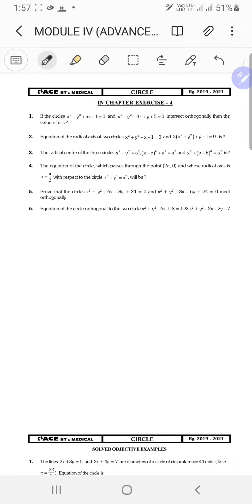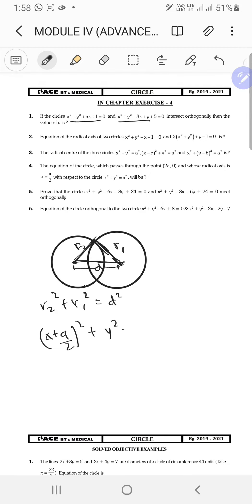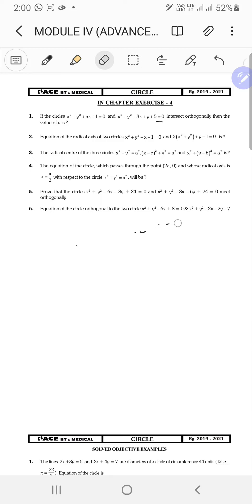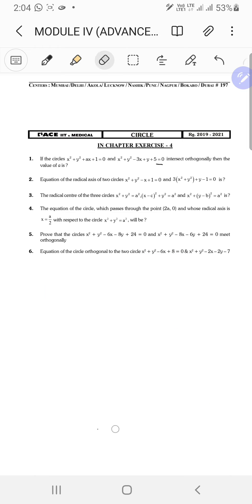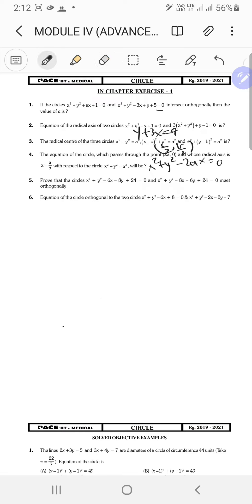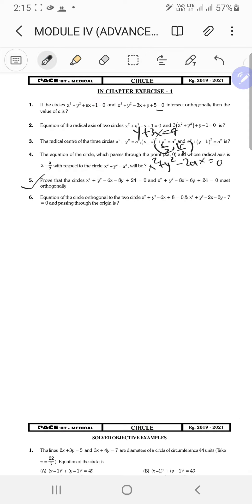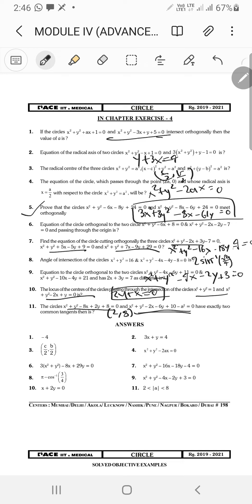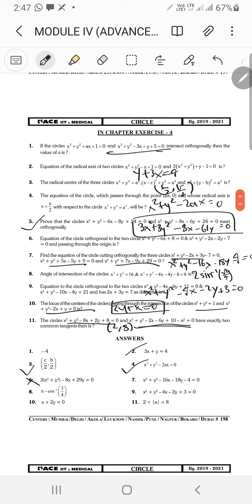circles iitians pace booklet exercises(3)